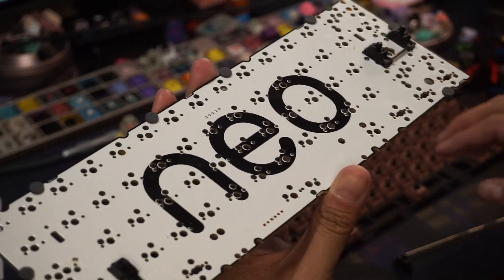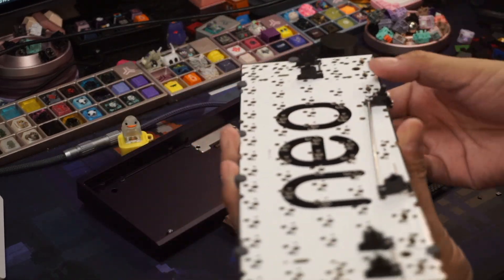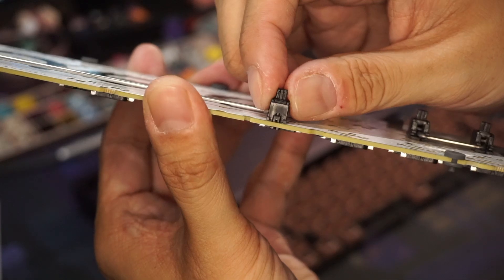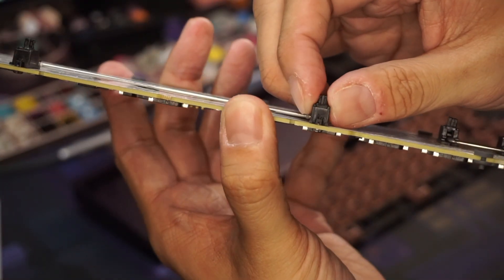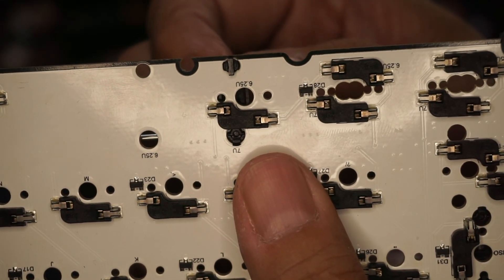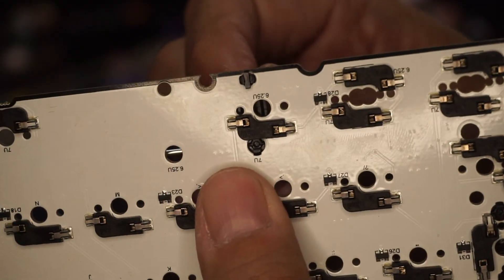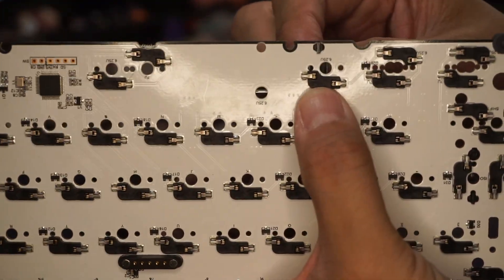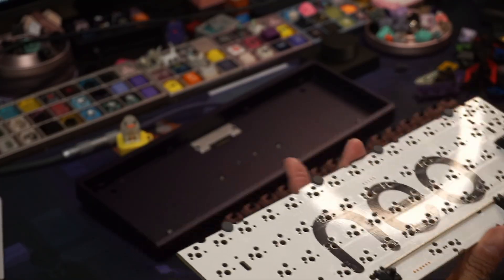Why does the right side of spacebar sound different than the left?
Ok i get asked this a lot.  It occurred to me as I was rebuilding the board for HMX Taro Ball Soundtest, i might as well take a couple minutes and explain why this may be happening.  No matter how much you tune your stab, or balance your wire, if you are using a hotswap pcb that supports multiple layouts, likely this is the issue.  Lets have a look.   This does not happen on solder pcbs that are designed with forced layouts and no holes under the stab.

Unfortunately i dont believe there is much to mitigate this issue, other than go solder pcb.  but at least you wont pull your hair out trying to figure out why.  lol.